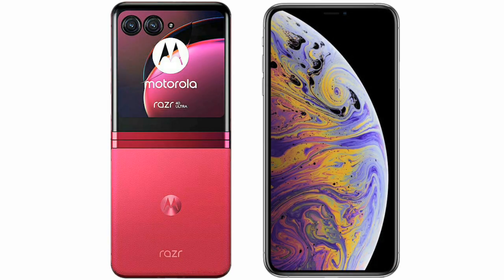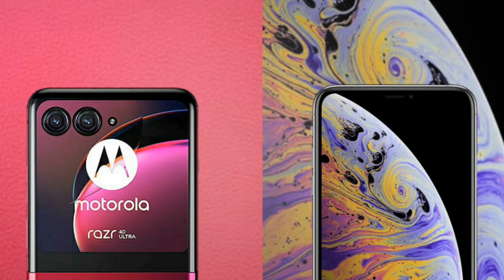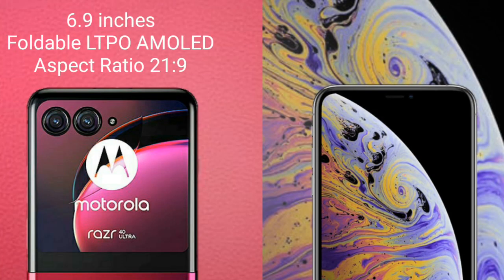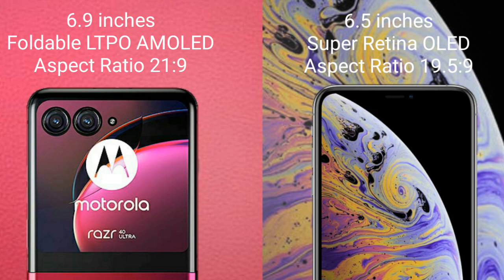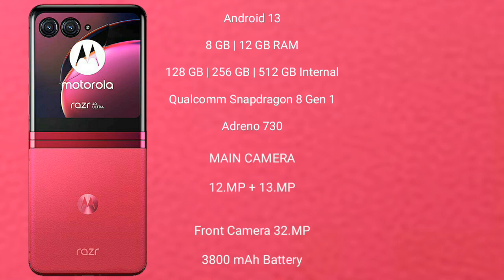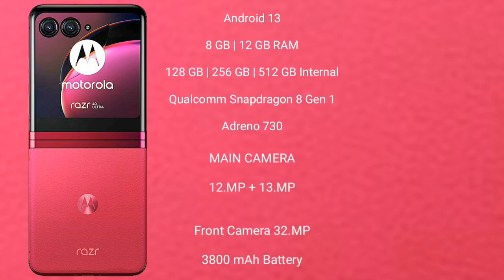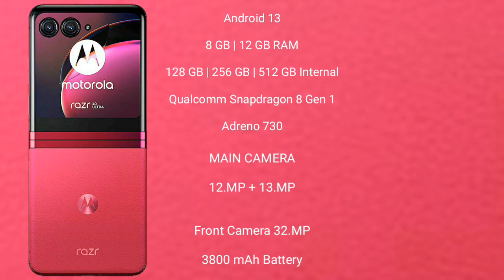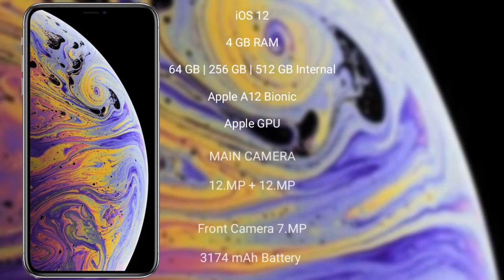Motorola Razr 40 Ultra vs iPhone XS Max Review & Comparison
motorola razr 40 ultra vs iphone xs max
razr 40 ultra vs xs max